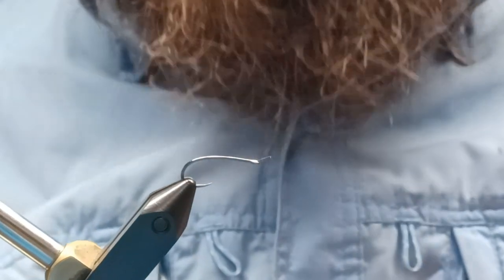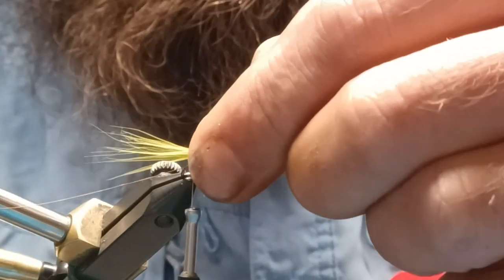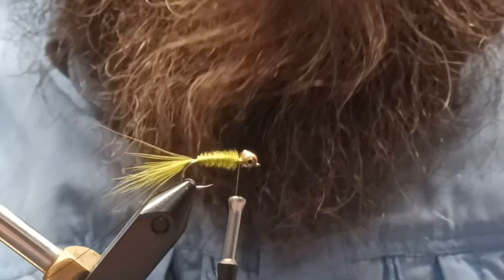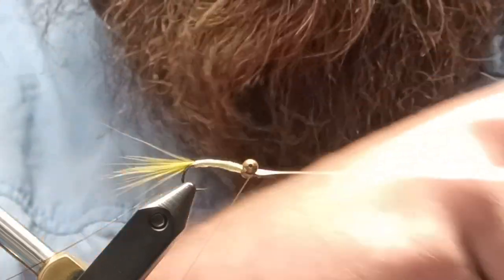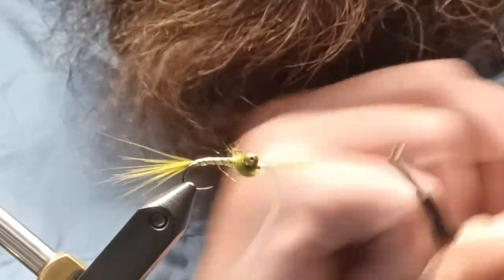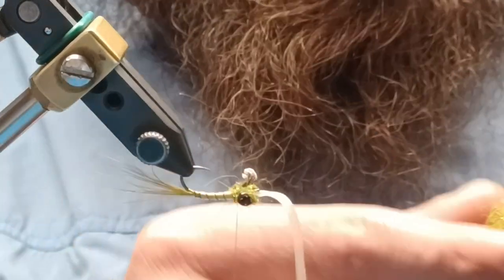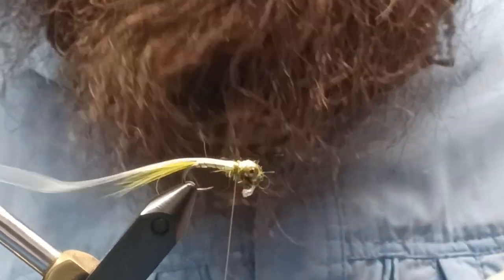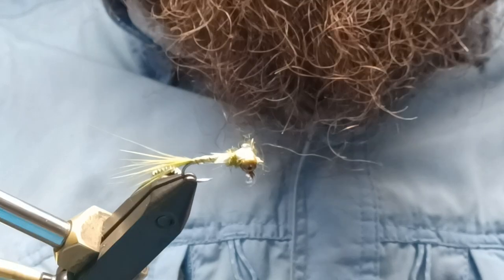Tying the walking Damselfly nymph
Special guest appearance from Rambo.

material list.

12 2xl curved nymph
med mottled brown bead chain eyes
1/8 clear scudback
med-light olive marabou
small utc wire sculpin olive
olive-brown ostrich herl butts
custom light olive dubbing blend